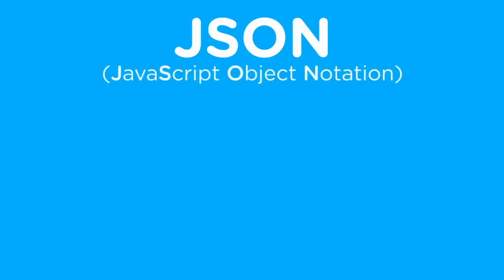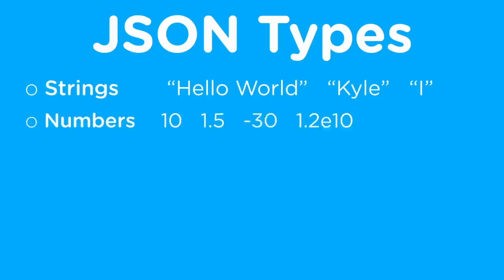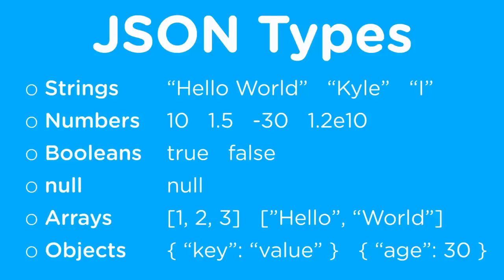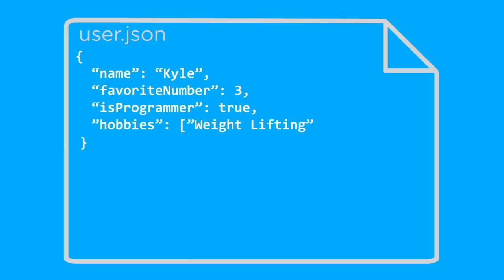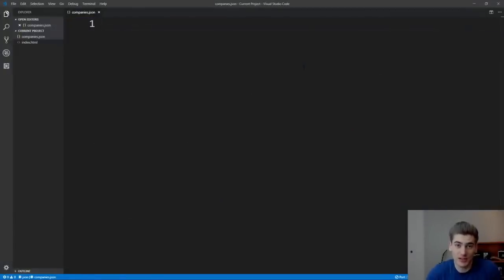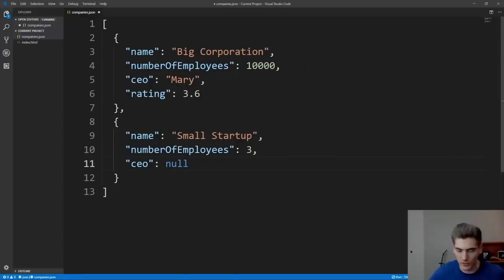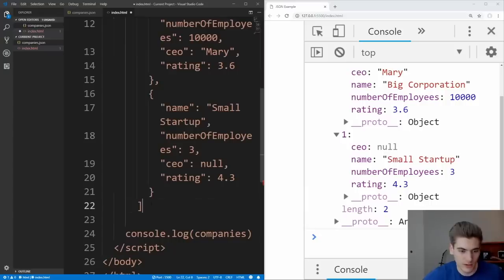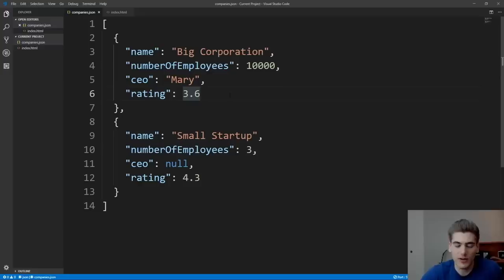Learn JSON - Full Crash Course for Beginners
Learn everything you need to know about JSON in 10 minutes.

You will learn:
- what JSON is,
- why JSON is important,
- what JSON is used for,
- the syntax of JSON,
- and see multiple examples of JSON.

JSON (JavaScript Object Notation) is the most popular data representation format, and is one of the most important, and easiest concepts you can learn in programming. It allows you to create APIs, config files, and structured data. We will be covering all of the terminology, and going through live examples of all the different JSON types.